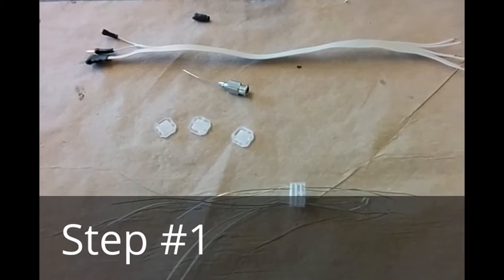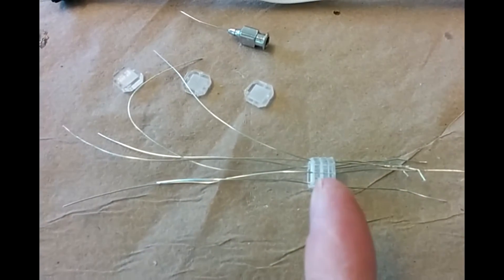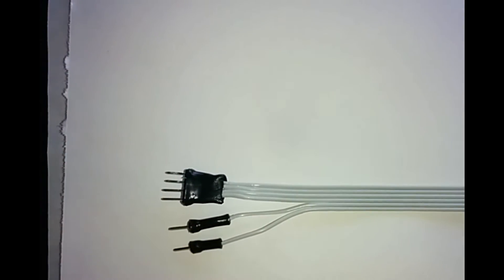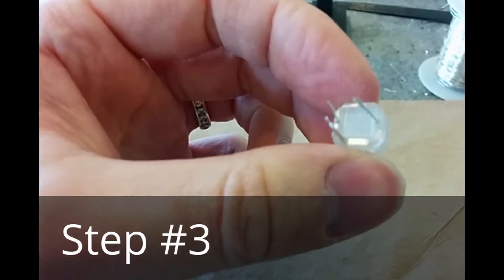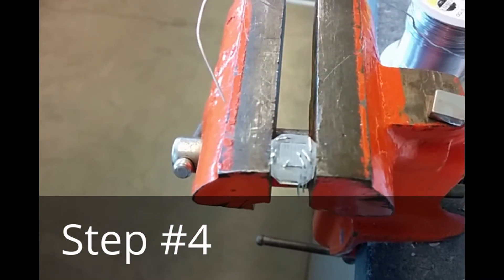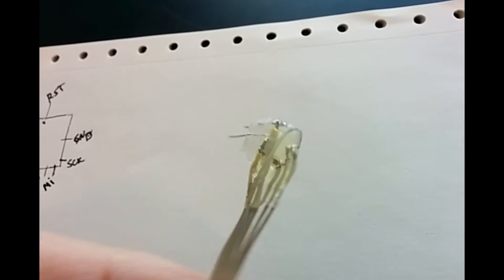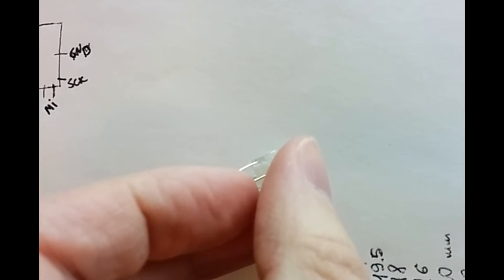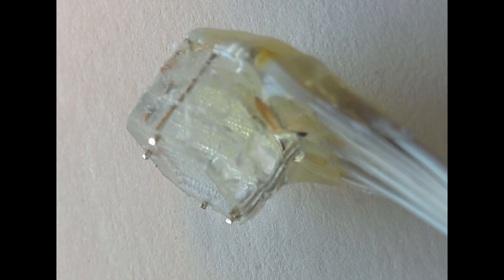How to make an ESC Flashing Socket Tool for ESC - Atmega chip Flasher Programming Cable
Showing a way to make your own Atmega AVR chip flashing socket.

This will use ICSP type of connection to an atmega chip (TQFP-32)